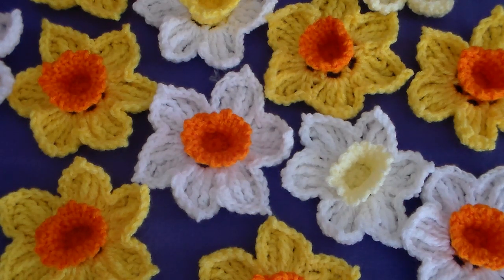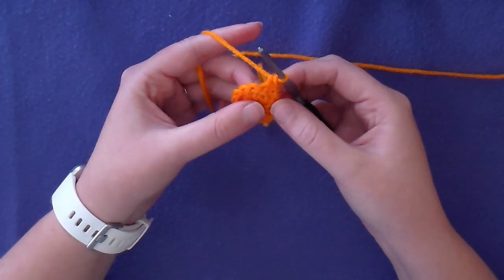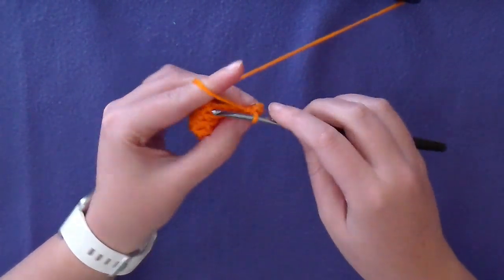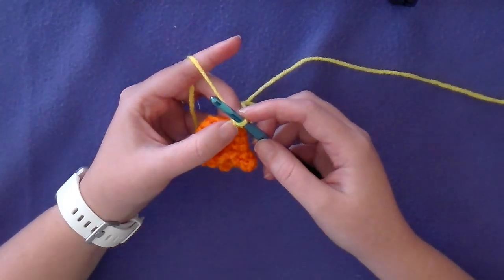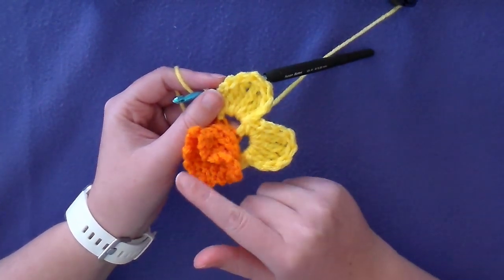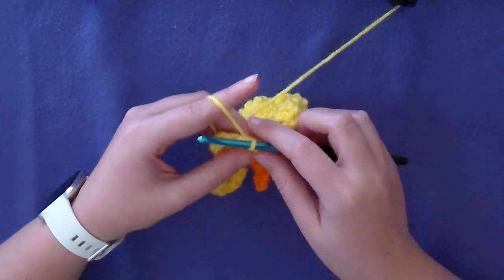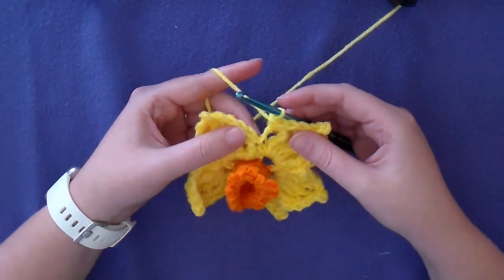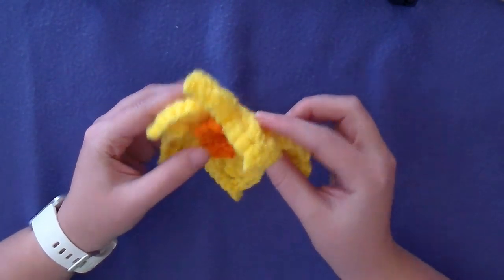Crochet Tutorial | Daffodil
I love this pattern! I fell in love with it while preparing for a festival. I had a few comments asking for a tutorial, so I e-mailed the designer and she gave me permission to make this video! I hope you all enjoy it!

Be sure to share your finished items on Ravelry, as a project page. This will help promote the pattern. Let's support another crochet creator by spreading her beautiful pattern around!